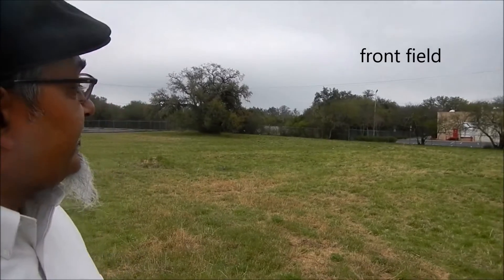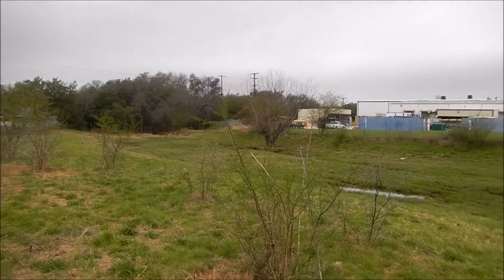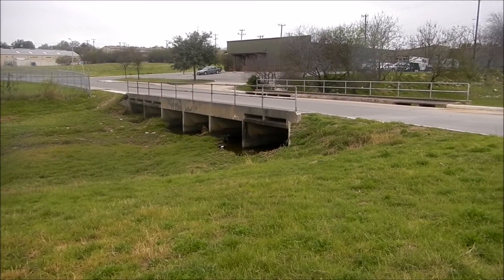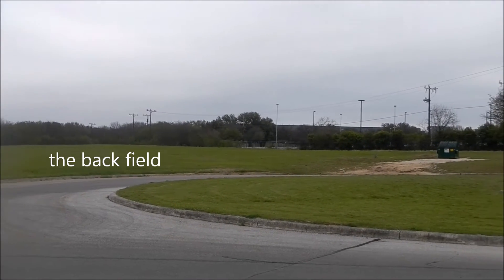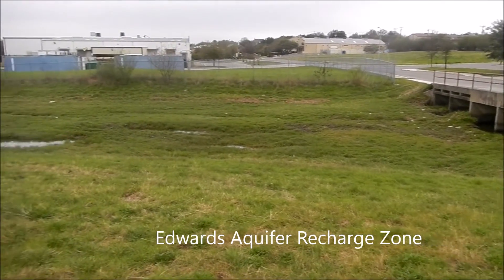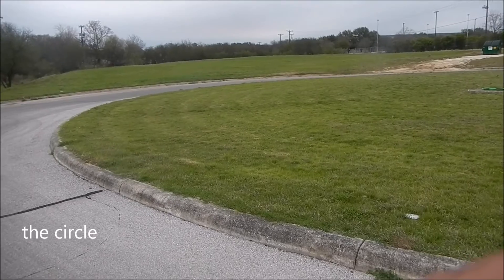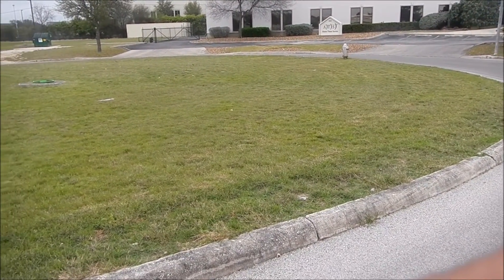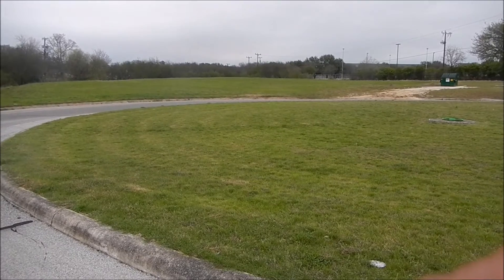RPRZ Study Area Overview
a brief description of the territory of our study area